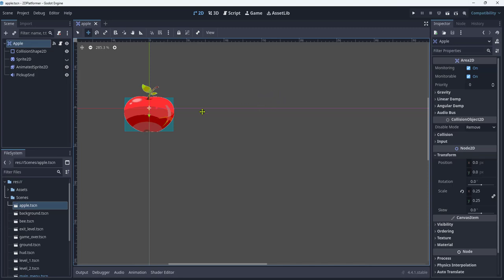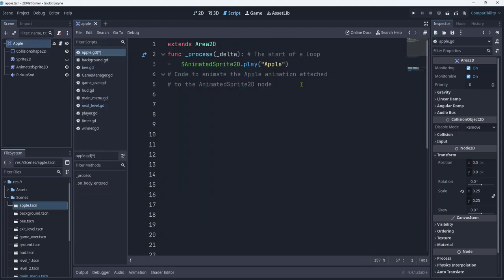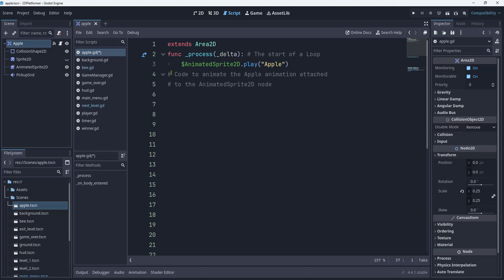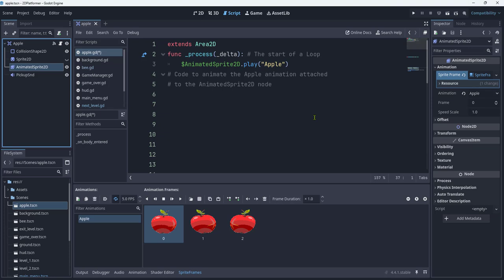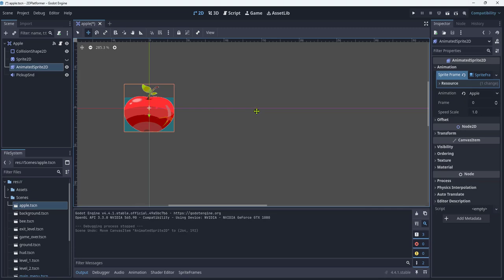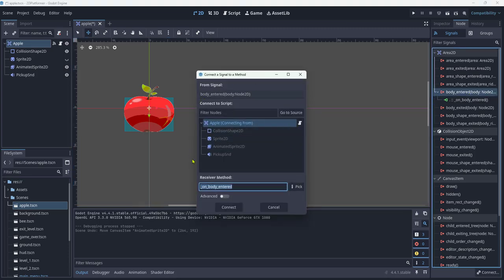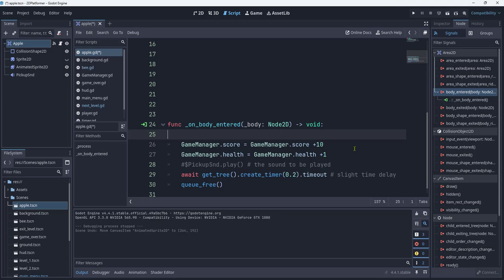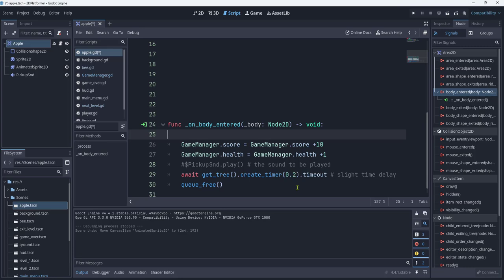20 - Script the Collectable - Apple